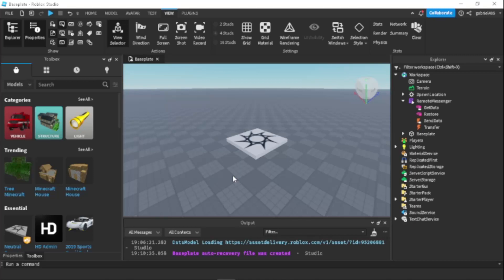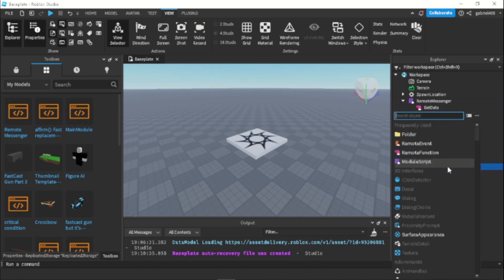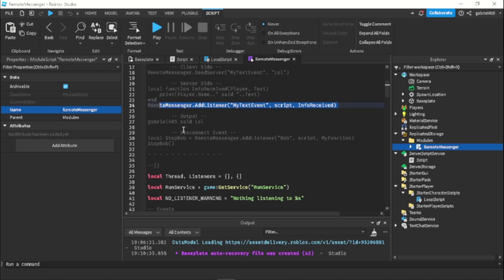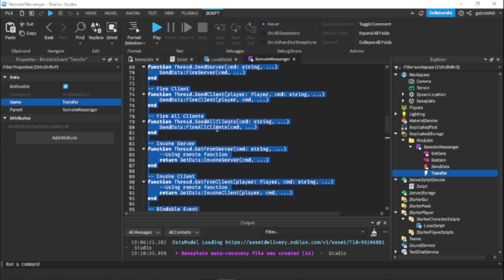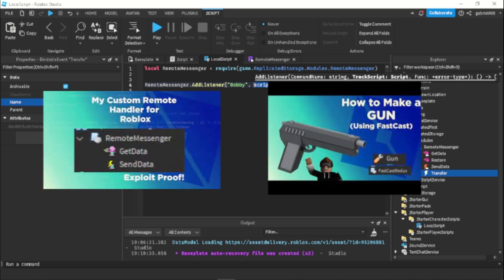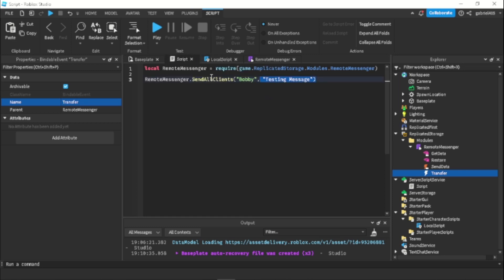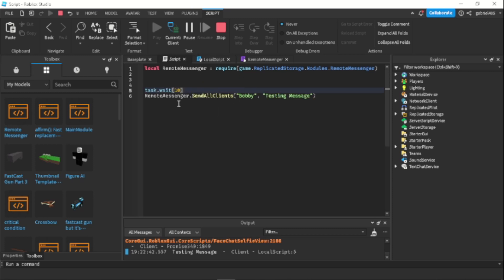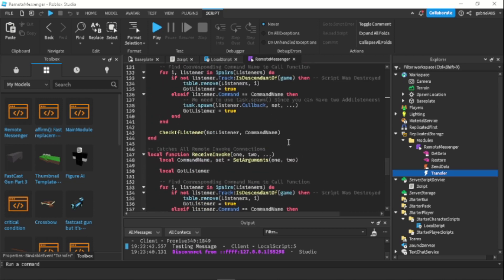Combine All Remote Events! - Roblox Script Giveaway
Hey Bros! In today's video, I want to offer you guys an improved version of BRicey's module Remote Messenger! Here is the link to get the Module:

This Module combines all Remote Events, Remote Functions, Bindable Events, and Bindable Functions! This is much more performant in your scripts as you don't have multiple Remote Event objects in ReplicatedStorage! This is also much more efficient to use as you don't need to reference each individual local variable in a script, just pass the Command Name to both scripts, and all arguments will pass along with it!

Have a nice day and Enjoy!